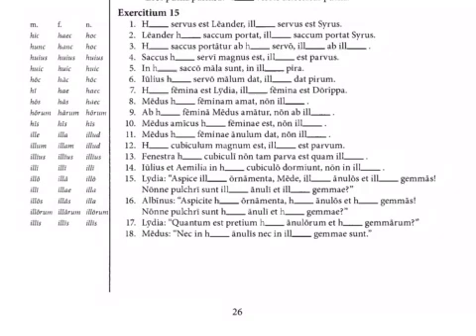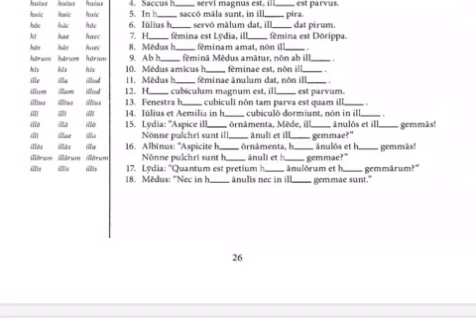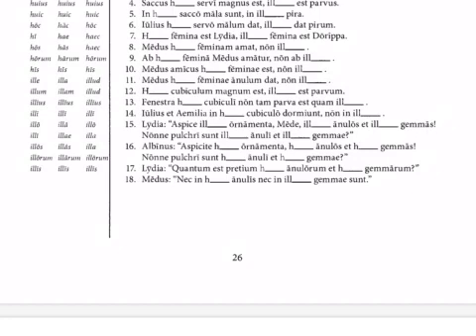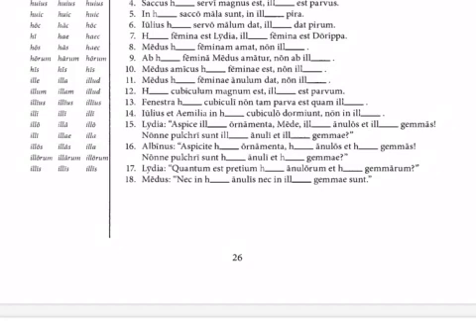LLPSI 08 Grammar - Usages of Hic & Ille in Exercises